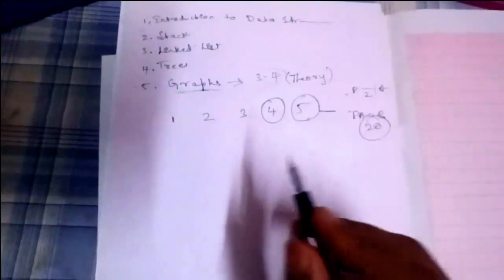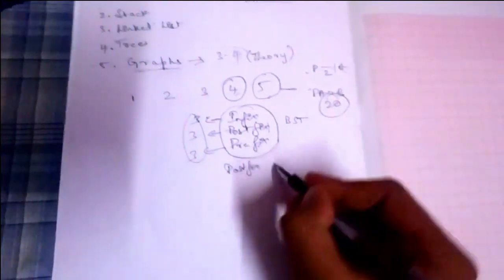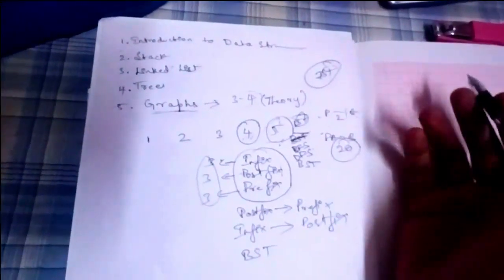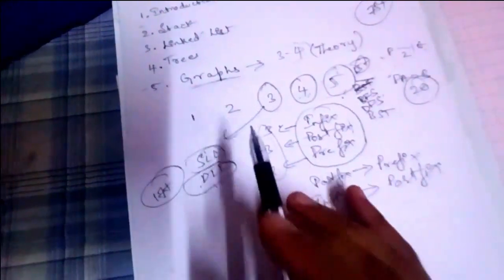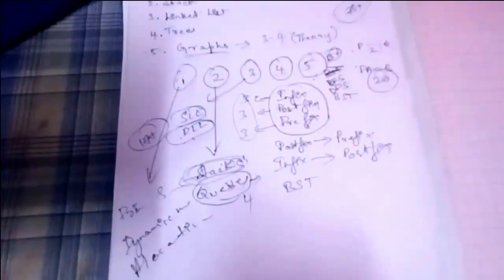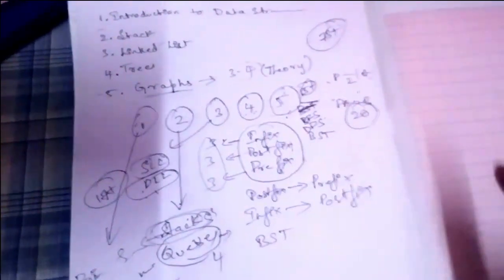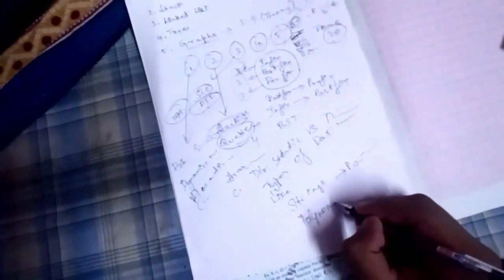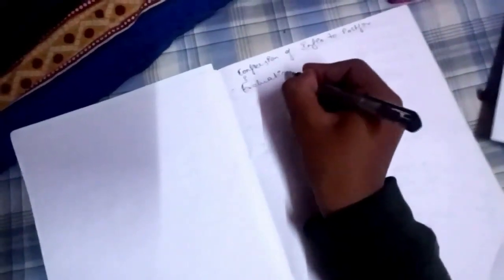How to score 75+ marks in Data Structures and Applications(18CS32)|Important question|VTU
In this video I have a roadmap to score good marks in Data structures and application.
Students should skip the video if you have only 2-3 days for exams.
My intention is not to scam you ,these are the important question that could help students in last moment.
I got DM's to give some important questions in the subject , my intention is to help in these last moments ,so this is what i could do in this last moments.
Still if any people have any issue with video you can comment down.